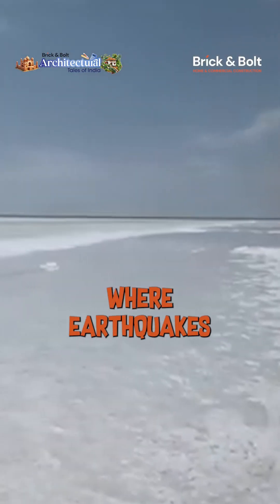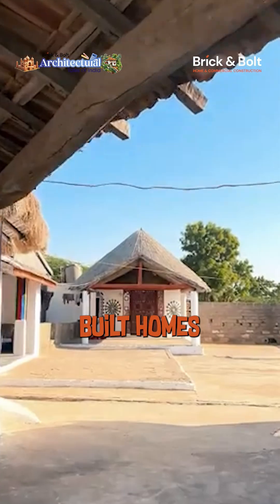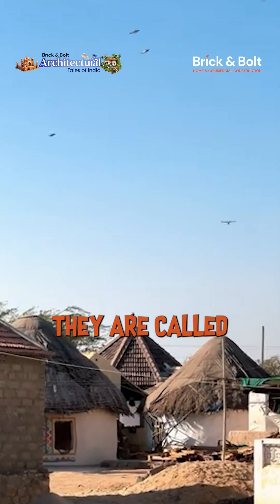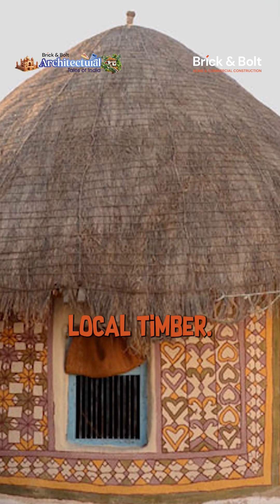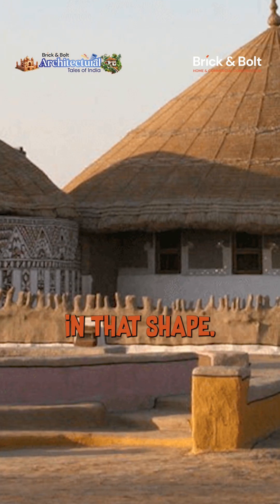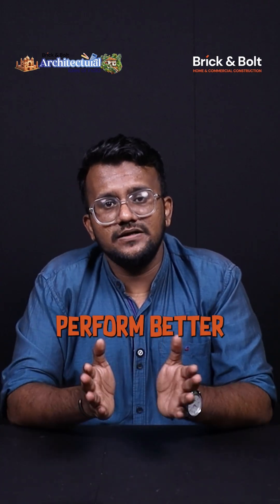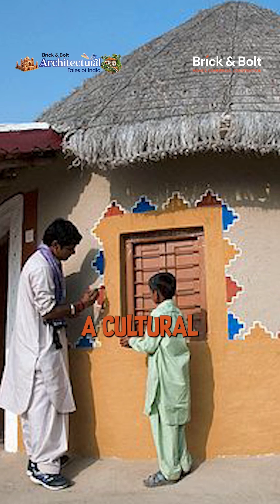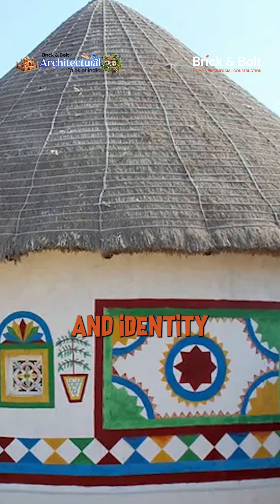Kutch Bhungas Explained | Earthquake-Resistant Circular Mud Homes of India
Bhungas are traditional circular mud houses found in the Kutch region of Gujarat, designed to survive extreme heat, harsh desert winds, and frequent earthquakes. Built using mud, thatch, and local timber, these homes are a masterclass in climate-responsive and seismic-resistant architecture.

The circular form distributes earthquake forces evenly, preventing cracks and collapse during tremors. Thick mud walls provide excellent thermal insulation, keeping interiors cool in scorching summers and warm during cold desert nights. The conical thatched roof allows hot air to escape naturally, while small openings reduce heat gain and improve comfort without electricity or modern systems.

Beyond engineering, Bhungas reflect the cultural identity of Kutch through hand-painted walls, mirror work, carved doors, and traditional motifs. These homes prove that sustainable architecture and disaster resilience existed long before modern technology, making Bhungas one of India’s most intelligent indigenous building systems.